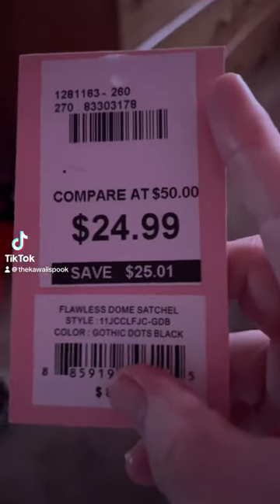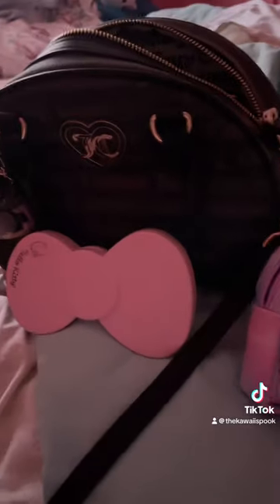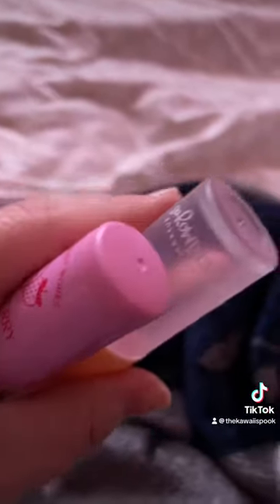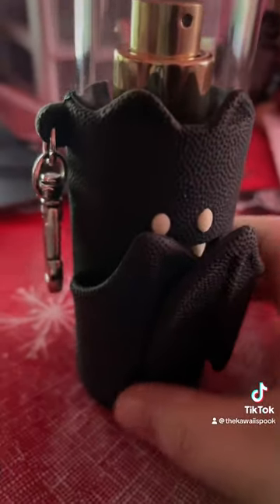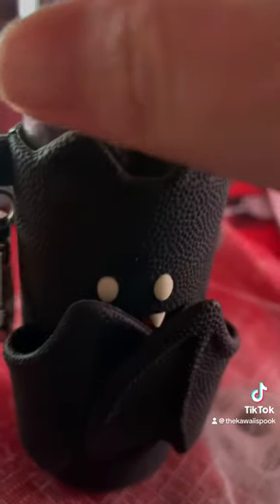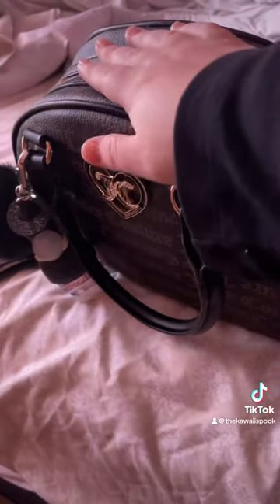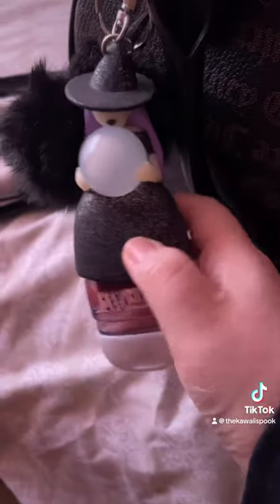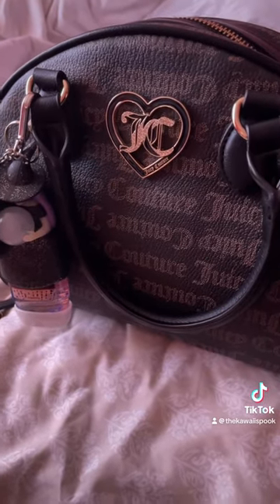👻 🦋 What’s in my Juicy Couture Bag 🎃💜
Hewllo Everyone this is Spooky here and if ya love more videos like these or other videos I tend to do then Please keep on watching !.
Basically its just What is in my new bag featuring The dome juicy couture Satchel bag. Anywho have a ghoulsome day.